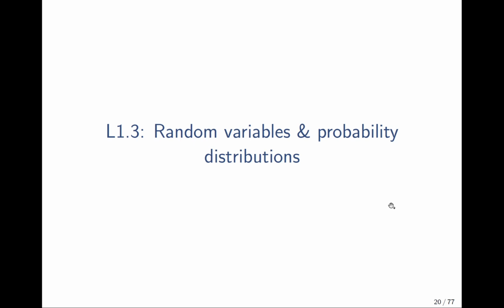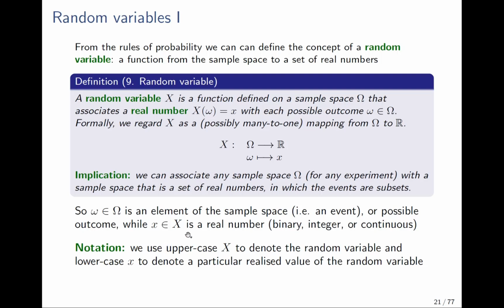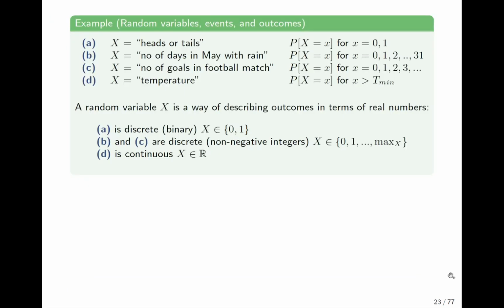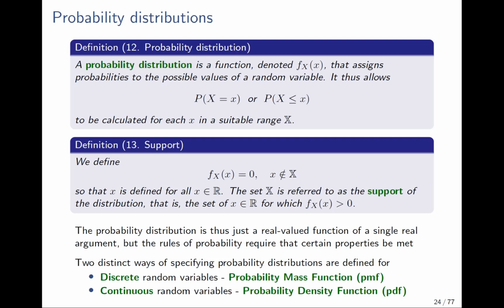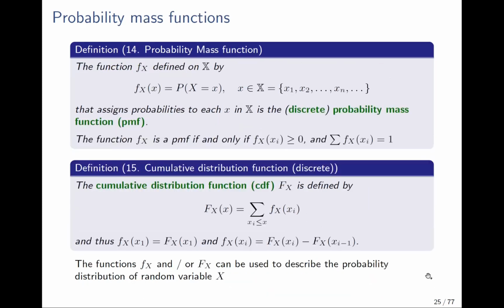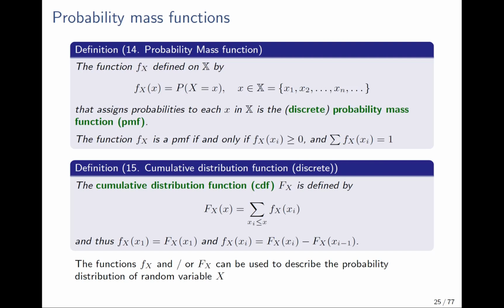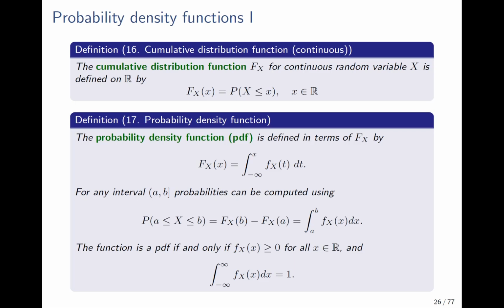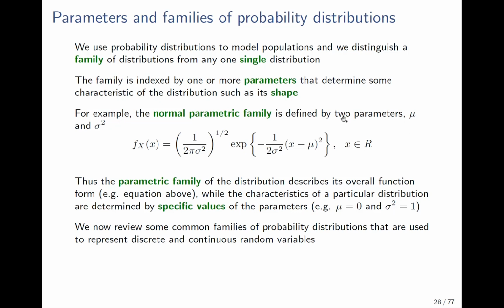L1 3a SM